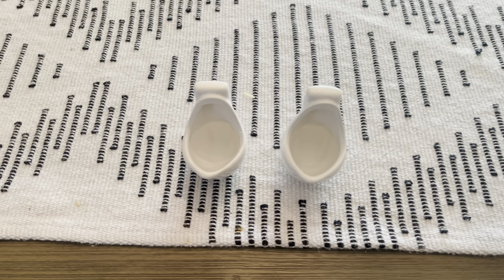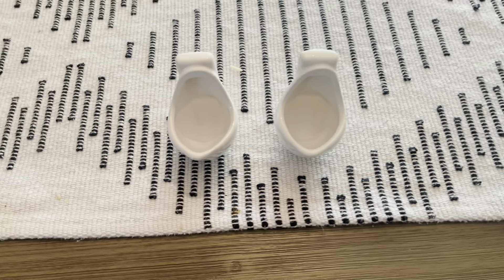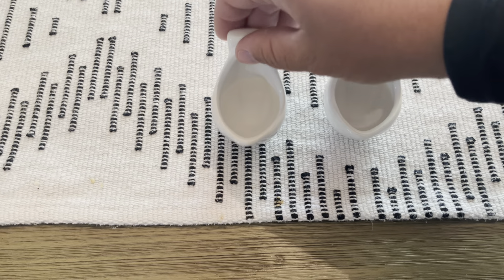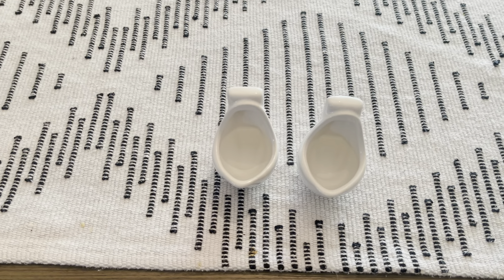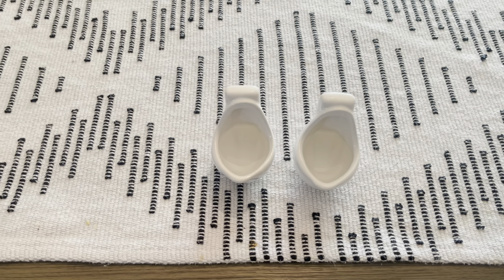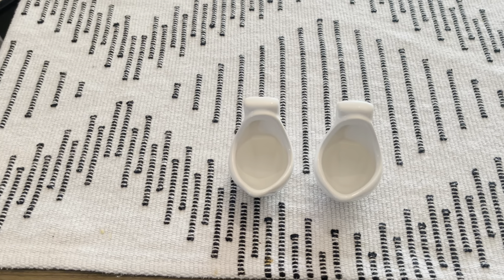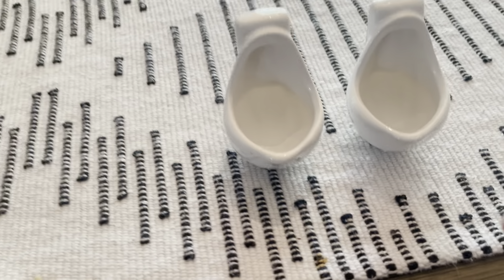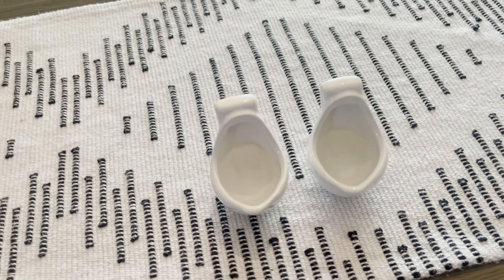I Tried Urinal Shot Glasses So You Don't Have To